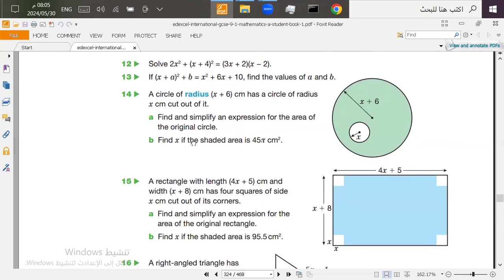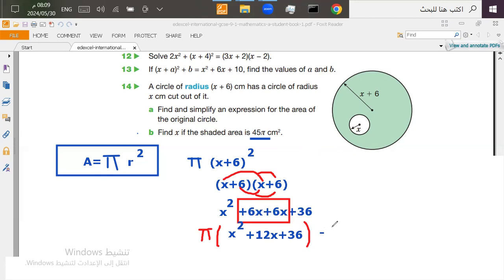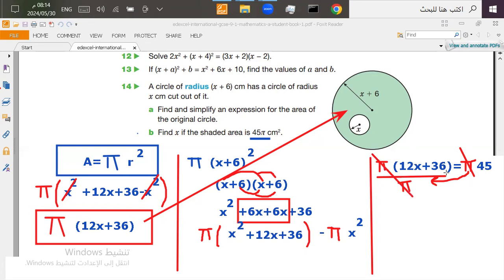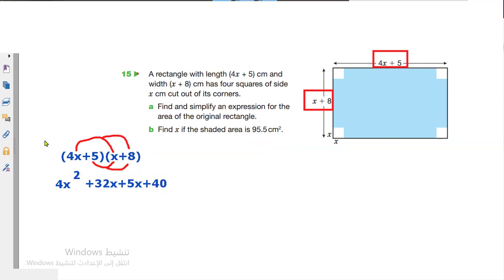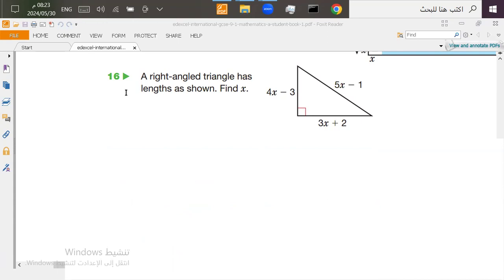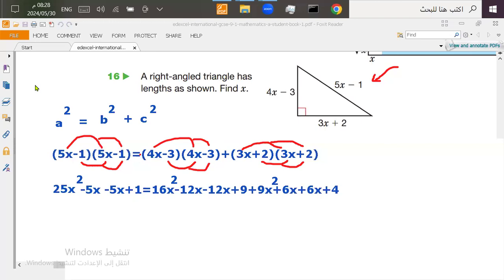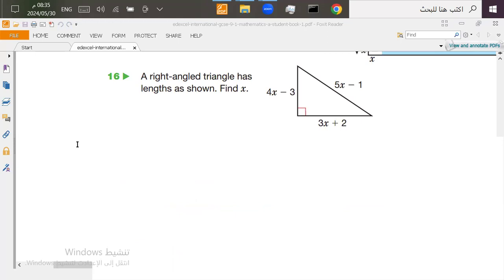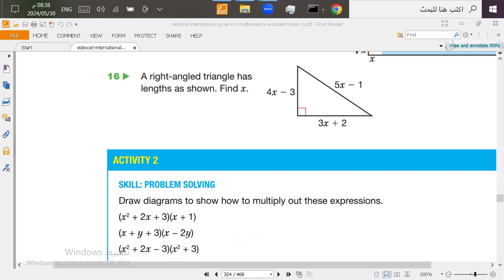Y10 Unit 5 Algebra 5 pt3